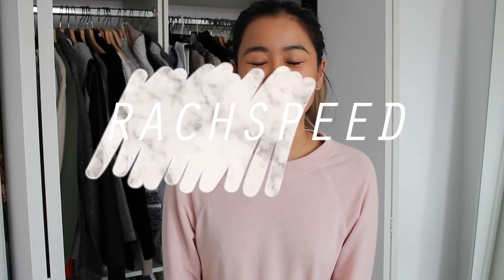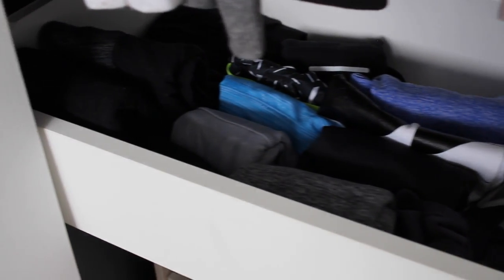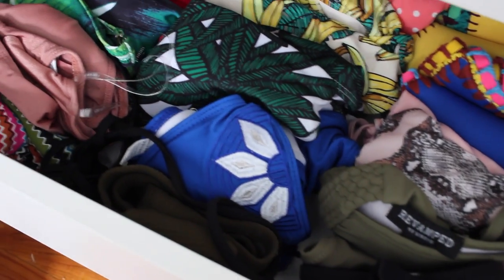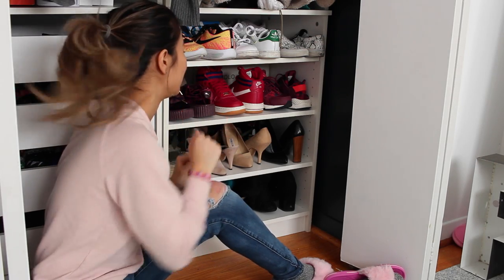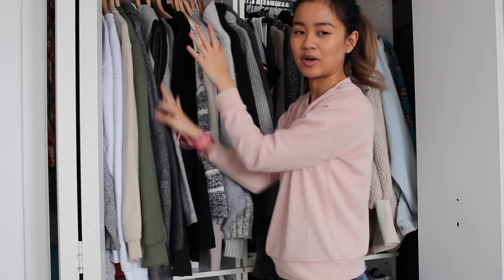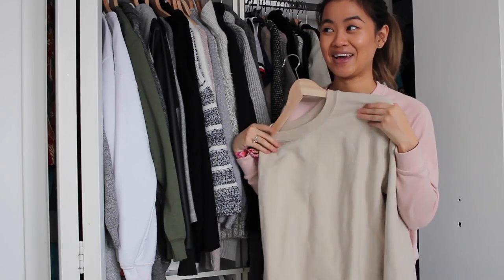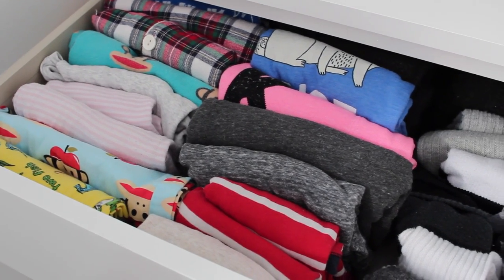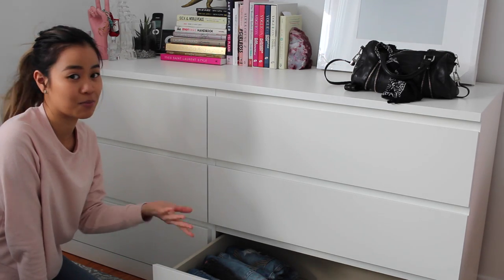CLOSET TOUR! | rachspeed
It's finally here! Welcome to my closet & wardrobe tour!

DETAILS:

Organization Acrylic trays: Homesense
My closet system is from Canadian Tire, but I believe Ikea may have some similar ones
Dresser: Ikea Malm Dresser (in white)